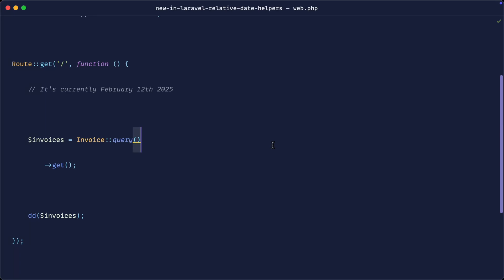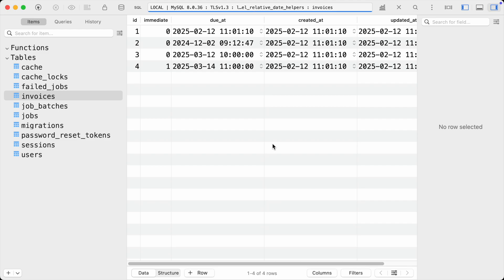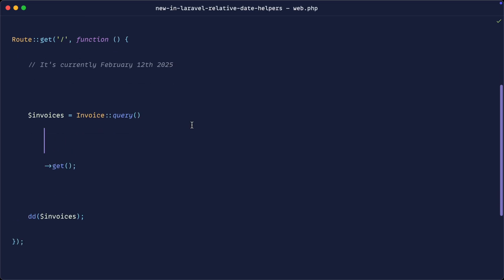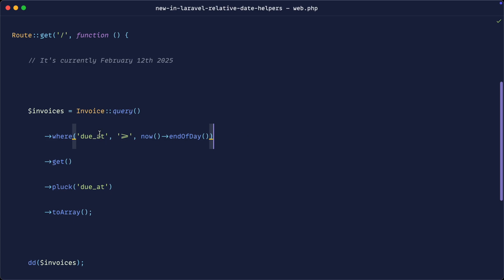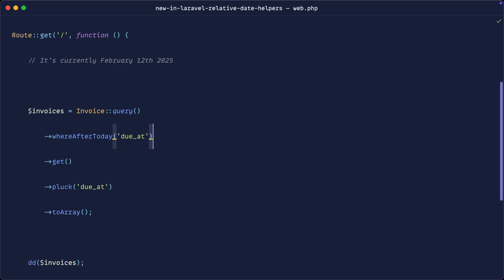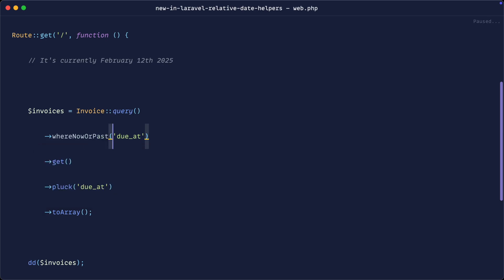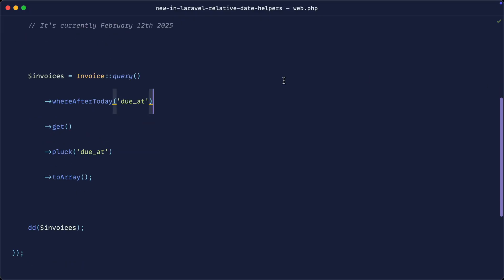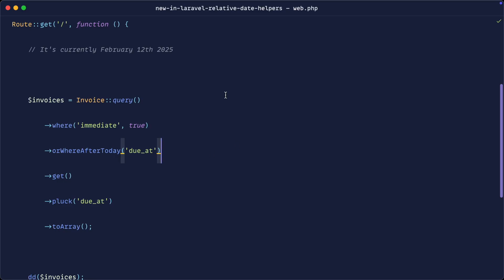New in Laravel: Eloquent Relative Date Helpers